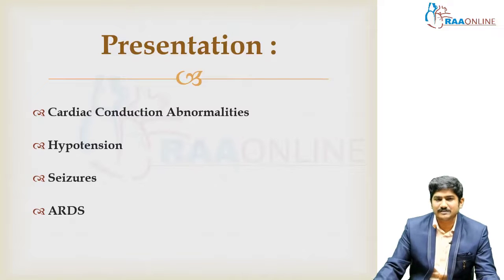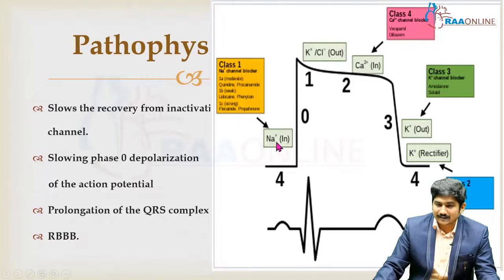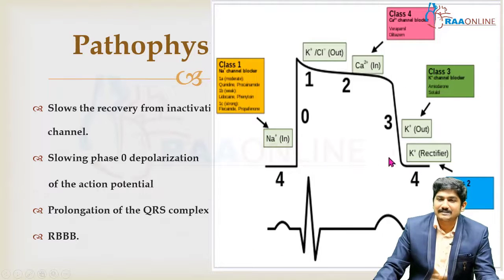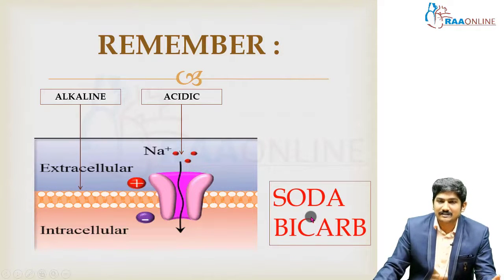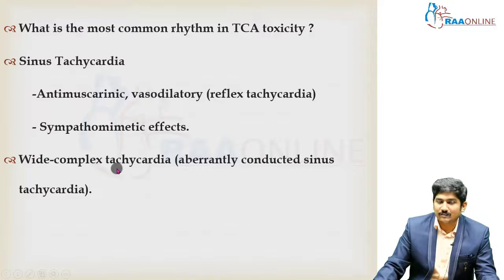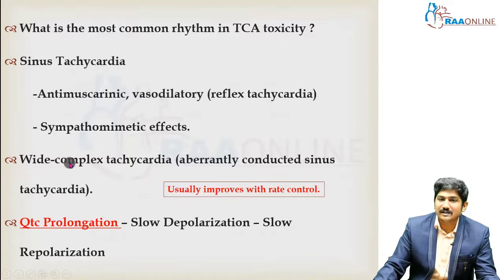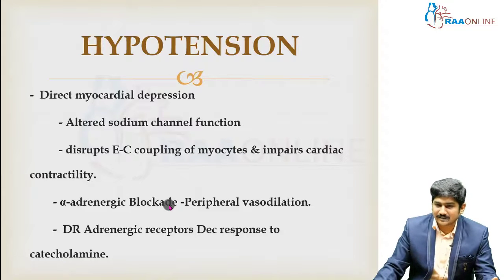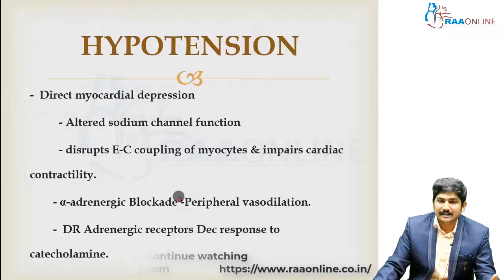Emergency Medicine | Tricyclic Antidepressants Toxicity | Raaonline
For more details and Subscriptions: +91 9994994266

Emergency medicine is a new branch of medical specialty that addresses "the Golden Hour " in any emergency and acute care situation. It demands a high degree of accuracy in assessment and decision-making so that rapid resuscitation measures can be taken to save every life.

Being a dynamic and critical field, fingertip knowledge on various emergent conditions like cardiac arrest, acute ischemic stroke, myocardial infarction, respiratory failure, airway stabilization, management of shock, acute trauma care, and toxicology among others is not only desired but required.

During the time of emergency, when every second counts, the knowledge you gain from the RAA Online Emergency Medicine program will help you manage any emergency and collaborate with multidisciplinary departments to save every salvageable life you encounter.

Drawing insights from authoritative textbooks like “Goldfrank’s Textbook of Toxicologic Emergencies (11th edition), Tintinalli’s Textbook of Emergency Medicine (9th edition) and “The ICU Book” by Paul Marino (4th edition), Dr. Vasanth, a brilliant clinician with multiple academic achievements under his belt delves deep into the world of emergency medicine and critical care in this module. The module is structured similar to the authoritative textbooks described above. This module will take you through the various emergency conditions and techniques to assess, identify, and treat life-threatening emergencies. Specially designed for those who undergo residency program in emergency medicine and related specialties.

Emergency medicine specialties
1. Cardiopulmonary
2. Abdomen
3. Neuro-Medicine
4.Tauma
5.Toxicology
6.Trials
7.Miscellaneous
8.ECG
9.Diabetology
10.Ultrasound
12.Blood pressure management
13.Monitoring

Comprehensive Critical Care Medicine Specialties:
1. Arterial Blood Gas
2. Clinical Nutrition
3. Critical Care Pearls
4. ECMO
5. Basic Echocardiogram
6. Mechanical Ventilation
7. Electrolyte Disturbances & Fluid Balance
8. Basic & Advanced Hemodynamics
9. Advanced Echocardiogram
10. Infectious Disease
11. Neurocritical Care
12. Critical Care Mock Exam
13. Rapid Revision Part 1
14. Rapid Revision Part 2